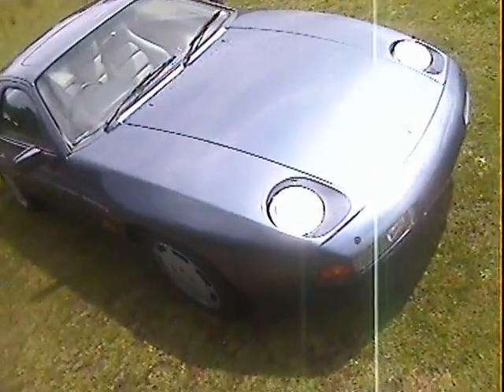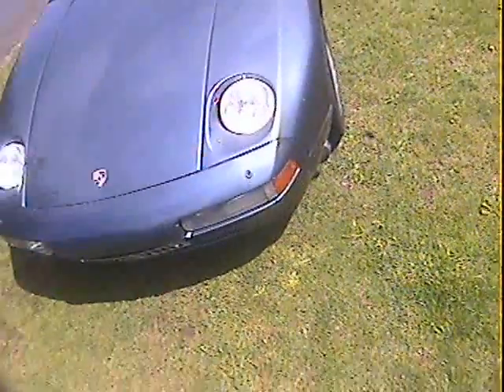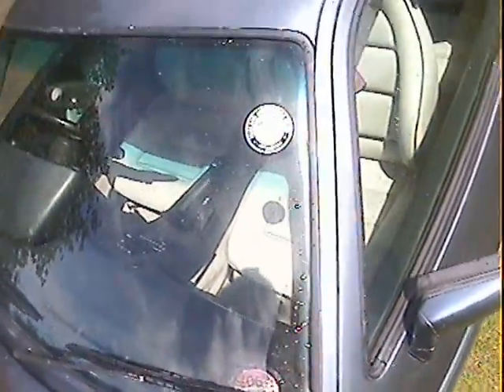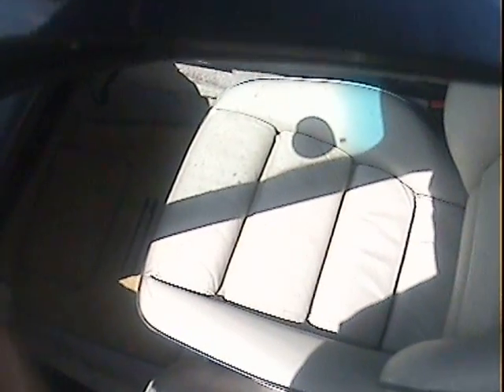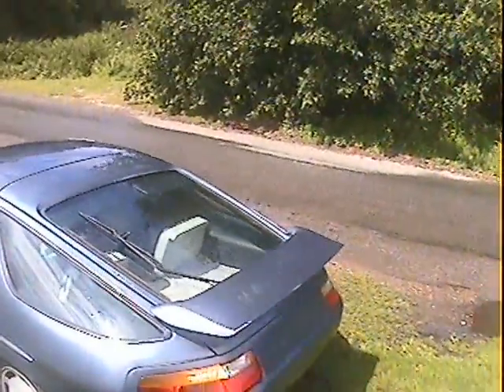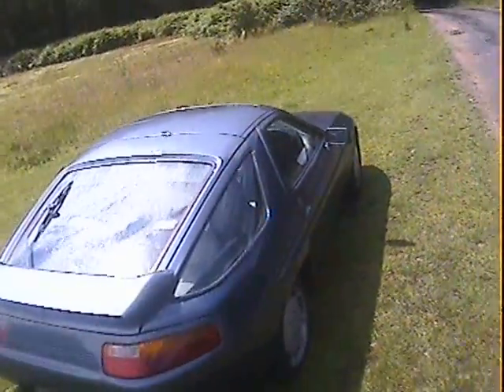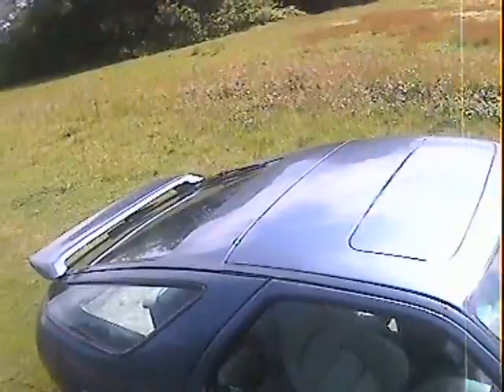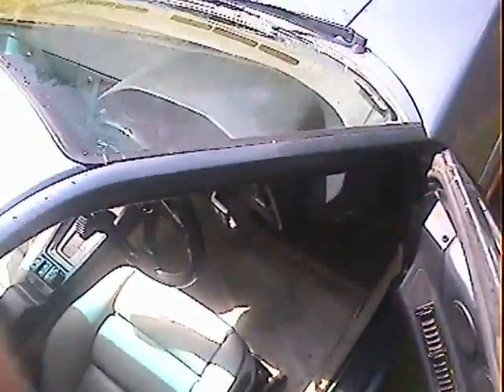porsche 928S4 for sale walkaround.AVI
motodrome porsche 928S4 for sale walkaround.AVI